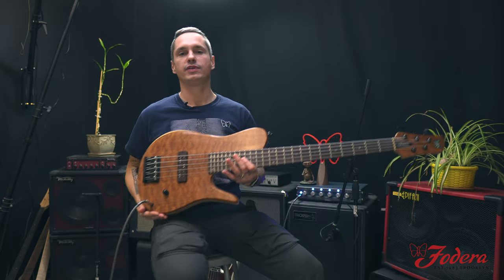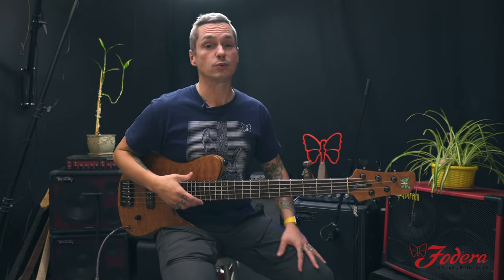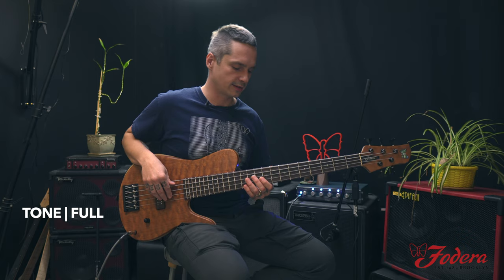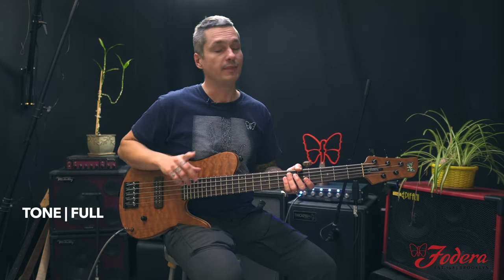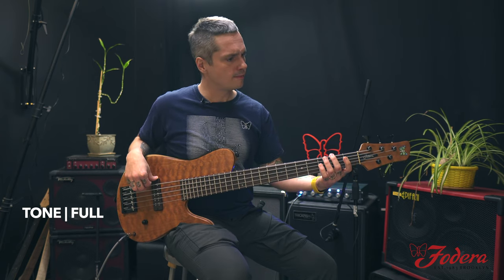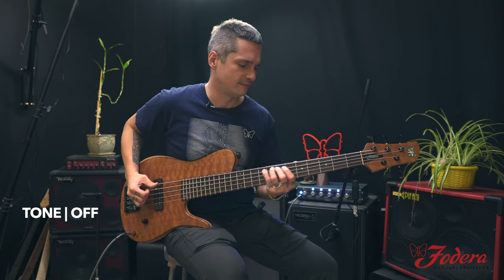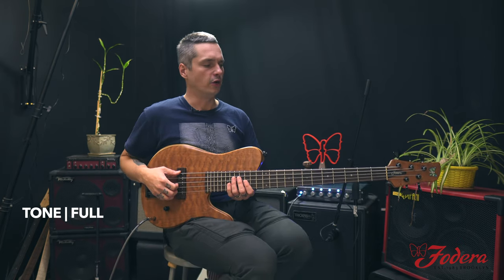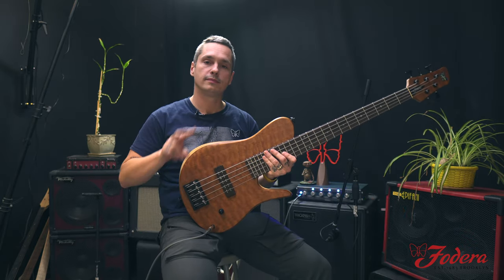DEMO | Quilted Mahogany Imperial 5 Elite 🦋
Check out Mike Bendy (IG: @mikebendy) demoing this Quilted Mahogany Imperial 5 Elite. :

Our instruments are strung up with our own strings!

Like his shirt?

Mike Bendy is a Fodera artist and the director of sales at Fodera. He is an incredibly talented bassist whose technique and feel are both mesmerizing and imaginative. Check out his bands Hipster Assassins and Dear Moon.